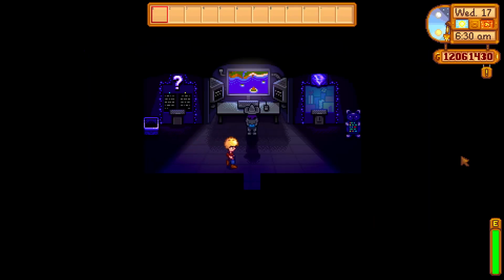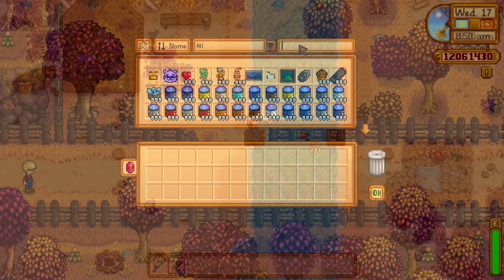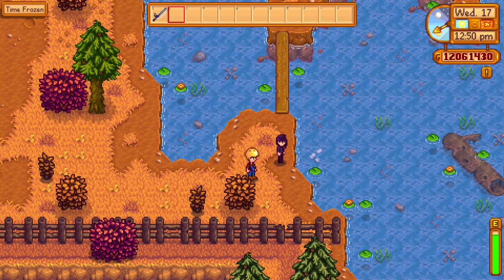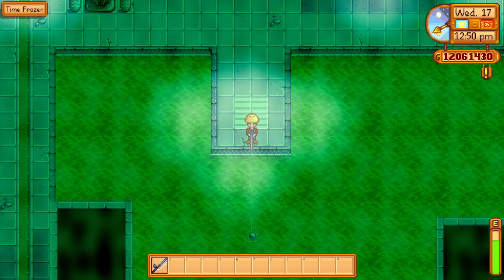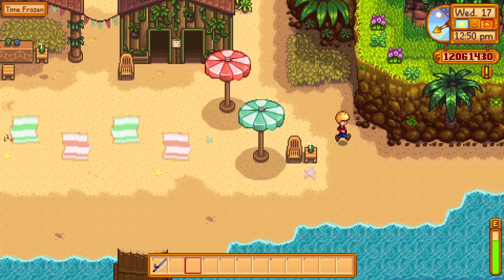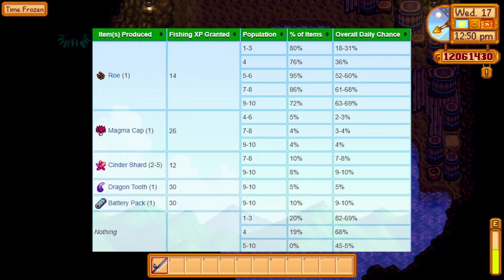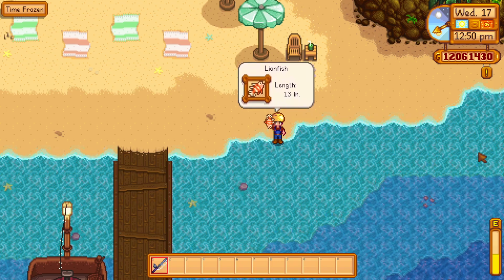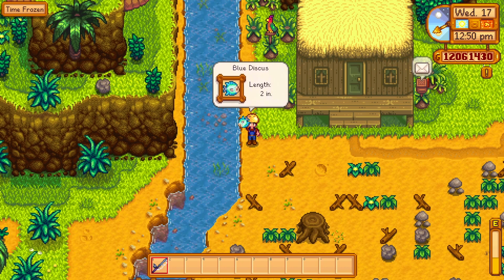Everything to Know About the NEW Fish in Stardew Valley 1.5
Stardew Valley 1.5 has featured an assortment of new content within the update. One of these new features is the ability to find and catch 8 new fish in your Stardew Valley world. Of these new fish, 5 of them are legendary fish. These new legendary fish are variants of the old legendary fish that existed before the update. These new variants are the Son of Crimsonfish, Ms. Angler, Glacierfish Jr. Radioactive Carp, and Legend II. There is also 3 new fish that were introduced onto Ginger Island. These are the Blue Discus, Stingray, and Lionfish.

In this video I give information all of these new fish, including where to find these fish, how much they sell for, and all the usages of these fish. I hope this video helps, and enjoy!

Intro 0:00
Extended Family: 0:28
Son of Crimsonfish: 1:14
Ms. Angler 1:52
Legend II 2:08
Glacierfish Jr. 2:38
Radioactive Carp 3:08
3 New Fish Intro: 3:50
Stingray 4:06
Lionfish 5:26
Blue Discus 6:21